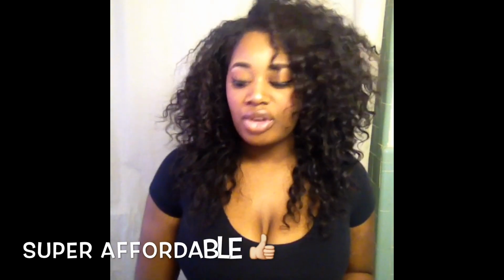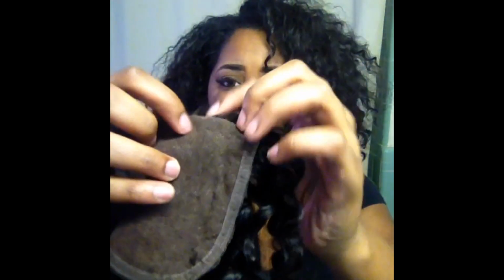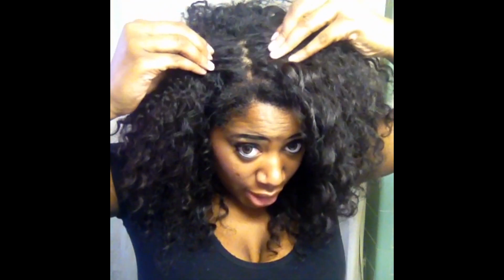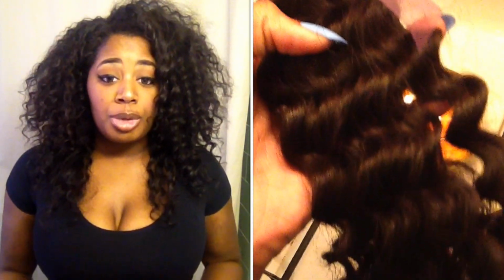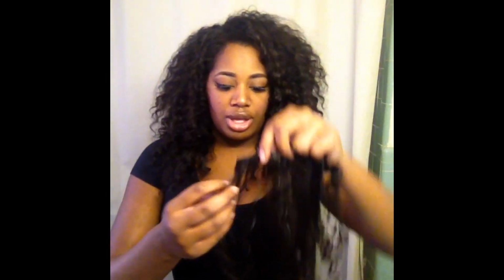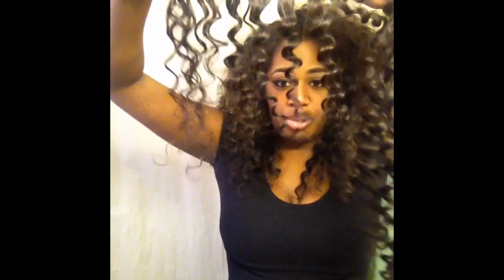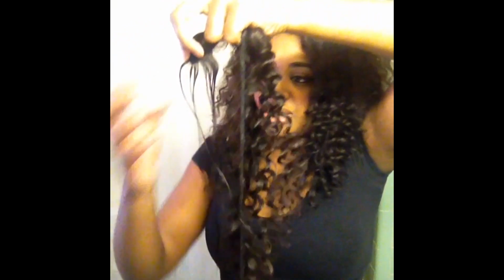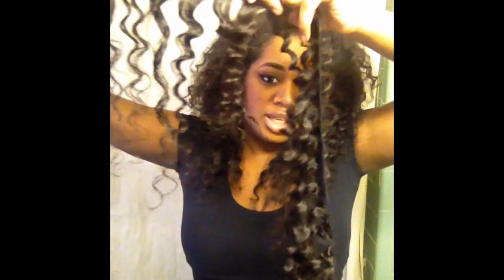Affordable Malaysian Deep Curl (Aliexpress LuvinHair)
The Link to Luvinwig Alliexpress (click to see their deals and sales)

Specs of the hair
Virgin Malaysian deep curly
Natural Color
14", 16" and 18" with a 12" closure

👇 My links
My FaceBook Like Page ^_^

Ready to jumpstart your YouTube career? 👉Apply to @Fullscreen!